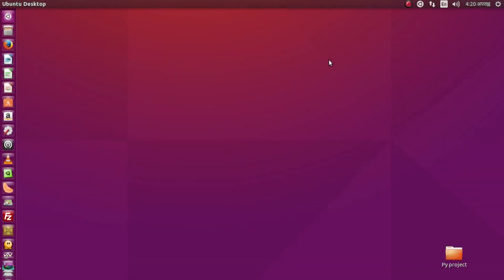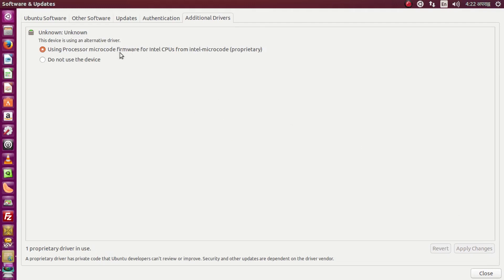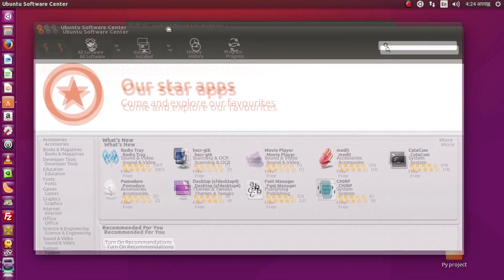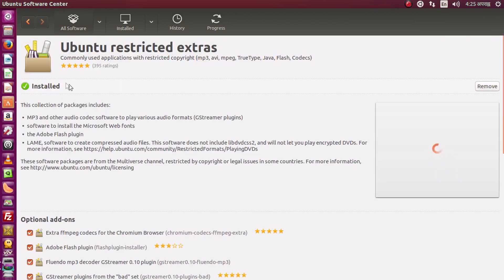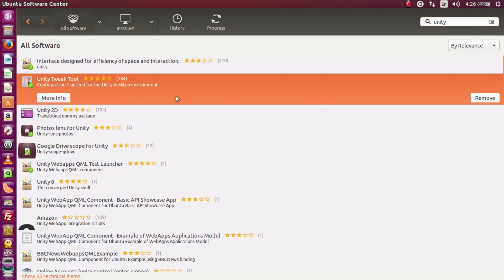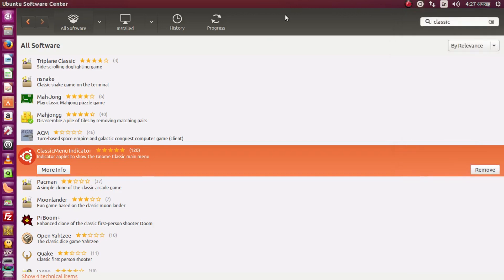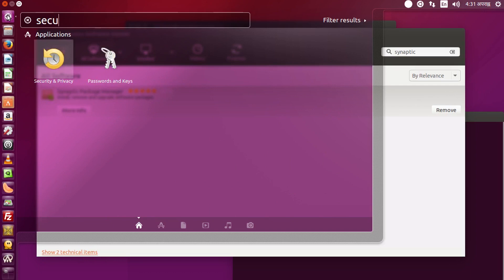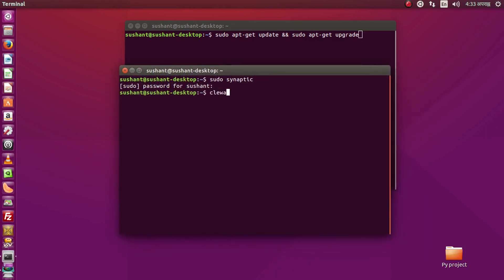THINGS TO DO AFTER INSTALLING UBUNTU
TOday in this video i have shown you top THINGS TO DO AFTER INSTALLING UBUNTU 15.10,16.04

Guys in this video i have shown you what you basically need to install after installing Ubuntu any latest version.  ________________________________________________________________
Commands that i have used in this video:

1).Update&Upgrade: sudo apt-get update && sudo apt-get upgrade

2).Codec extras: sudo apt-get install ubuntu-restricted-extras

3).Compiz: sudo apt-get install compizconfig-settings-manager

4).Tweaktool: sudo apt-get install unity-tweak-tool

5).ClassicMenu: sudo apt-get install classicmenu-indicator

6).Gdebi: sudo apt-get install Gdebi

7).synaptic:  sudo apt-get install synaptic

8).Java: sudo apt-get install icedtea-7-plugin openjdk-7-jre

9). Preload: sudo apt-get install preload (for speeding up Ubuntu)

10). decreasing swap value:
   Ctrl + alt + T= open terminal

   Command to check: cat /proc/sys/vm/swappiness (default 60)

   edit configuration file:  sudo gedit /etc/sysctl.conf

    # swap value
    vm.swappiness=10   (Make sure to use this code at bottom)

♫Intro: Dekku - Rescue Me (feat. Juliana Chahayed)
♫Outro:TRimpy - Mayhem x Antiserum - Trippy Firepower

~TheLifeHax